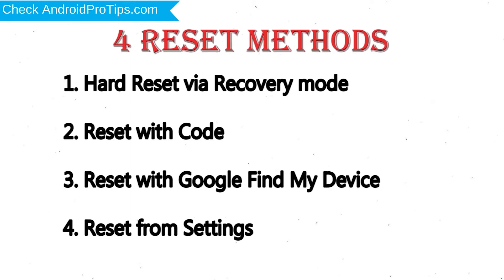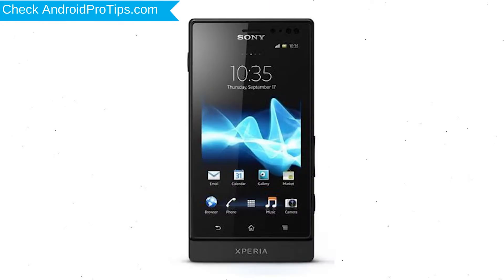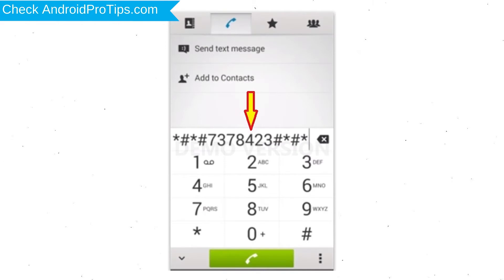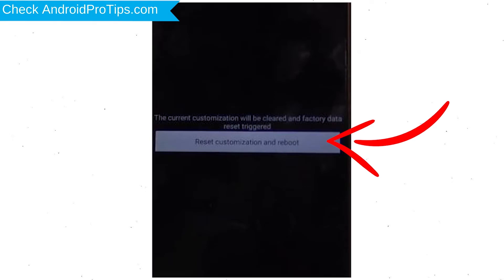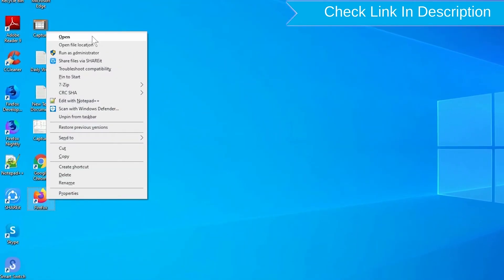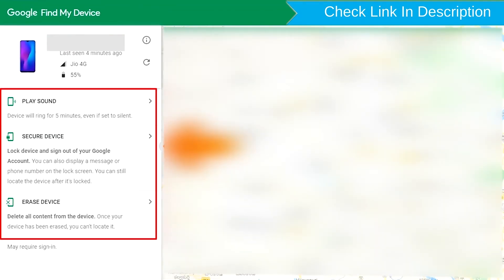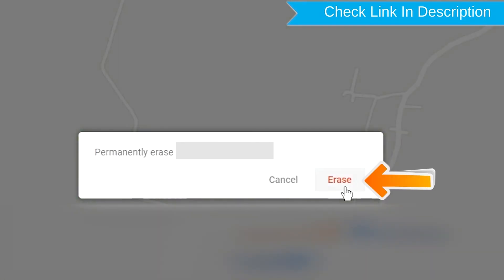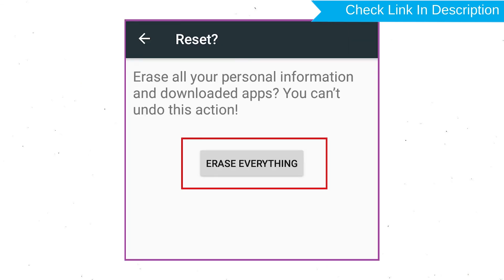How to Reset & Unlock Sony Xperia Sola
You can easily Hard Reset Sony Xperia Sola android mobile here. You can also unlock Sony Xperia Sola phone when you forgot the password.

In this video, you can learn how to reset Sony Xperia Sola android phone in different ways.

Video Contents
How to Hard Reset Sony Xperia Sola.
Reset Sony Xperia Sola without password.
Unlock Sony Xperia Sola Android phone.
Reset Sony Xperia Sola with Google Find My Device.
Wipe/delete data on Sony Xperia Sola.
Sony Xperia Sola format when forgot password.
Sony Xperia Sola bypass google account protection.

Hard Reset Sony Xperia Sola

Power on your Sony Xperia Sola, by holding the power button.